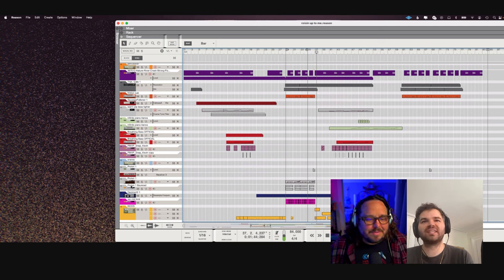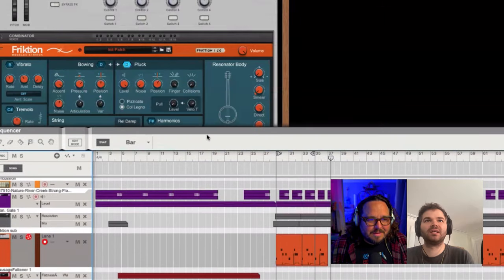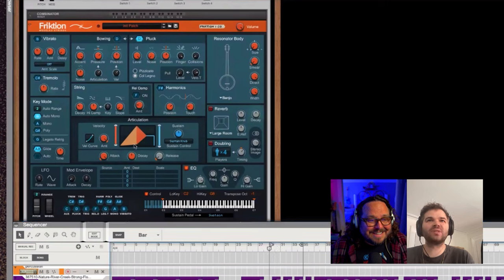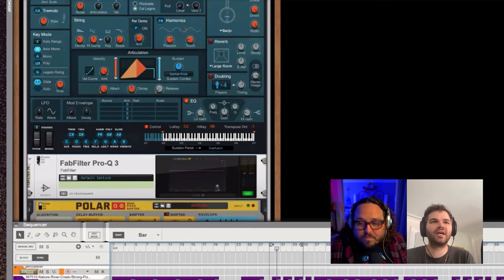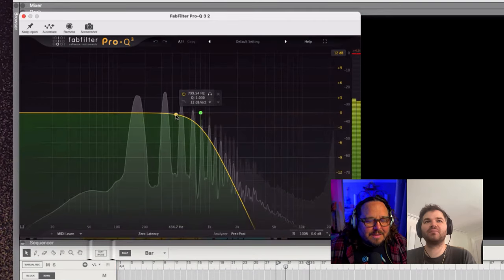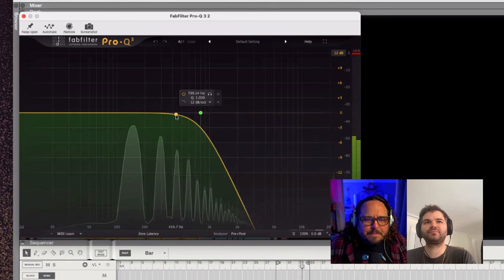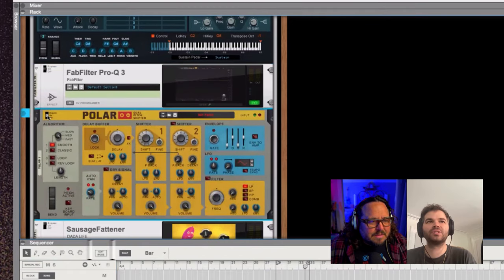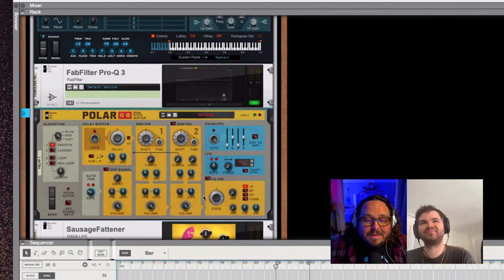Sub Bass Sound Design with Friktion and Polar Dual Pitch Shifter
Watch as the amazingly skilled Jeremy Lloyd of @MarianHillMusic  and  @cleareyes113  walks you through how he uses Reason's physically modeled string synth Friktion and the Polar Dual Pitch Shifter device to create a fantastic sub bass.

Friktion and Polar can be used in the Reason DAW or in any DAW inside the Reason Rack Plugin (VST3/AU/AAX). Grain is included in a Reason+ subscription—sign up